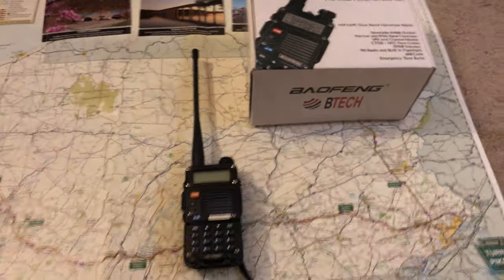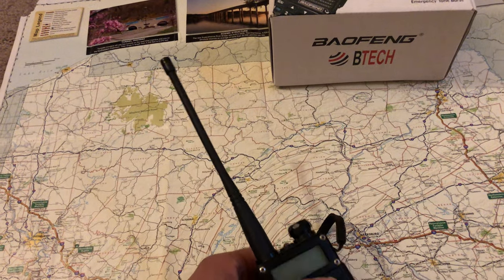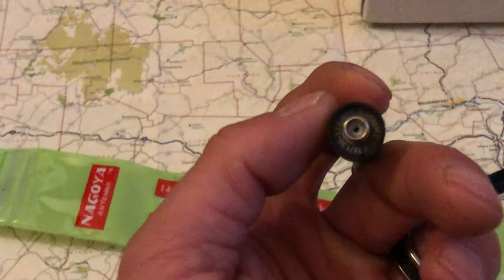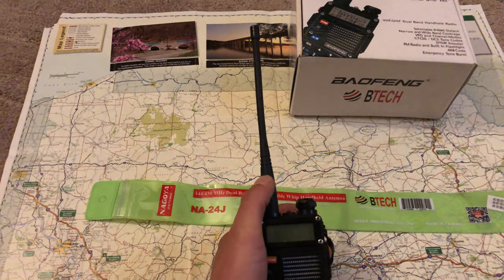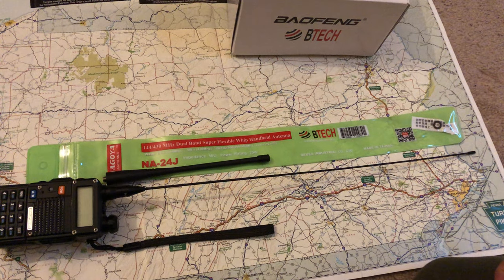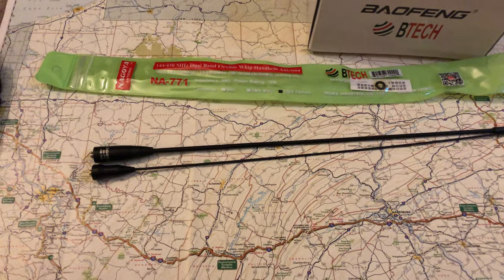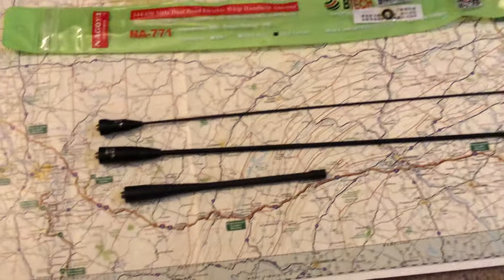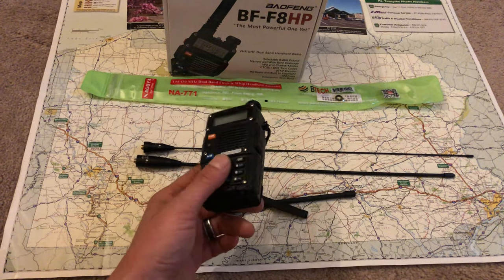Nagoya NA-771 & NA-24J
Antenna upgrades for your belt thing or other HD radios